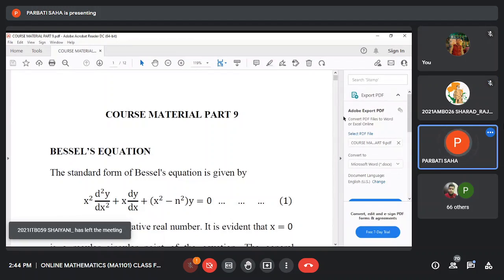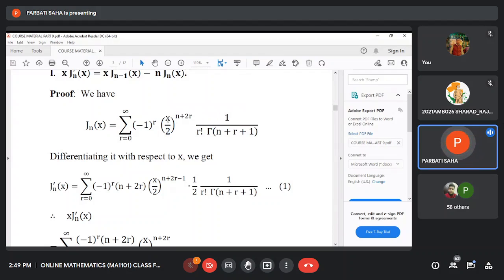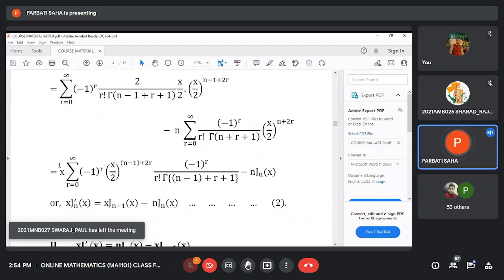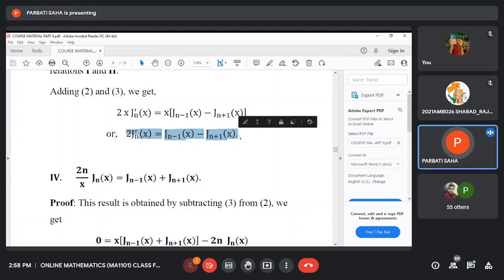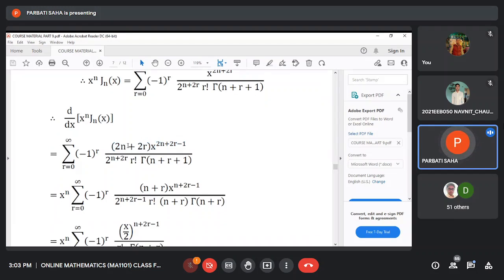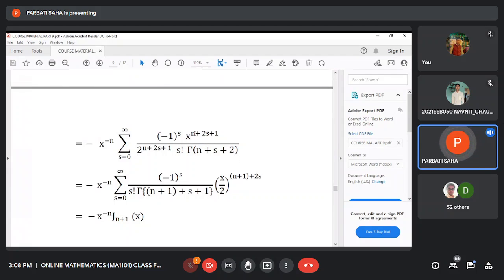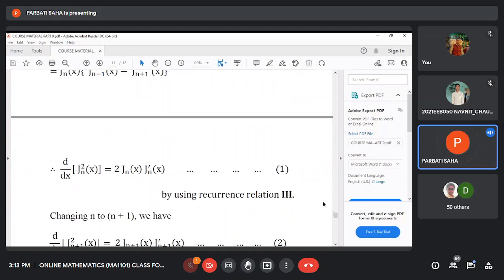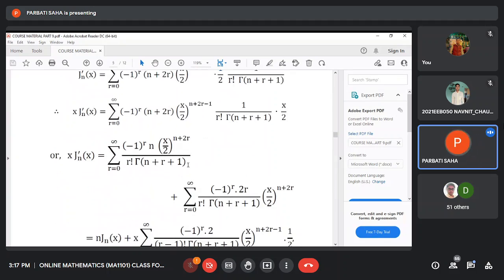Mathematics ( 8 March , 2021 )